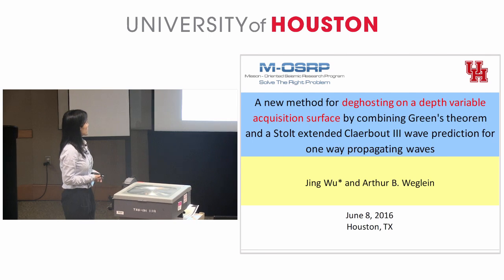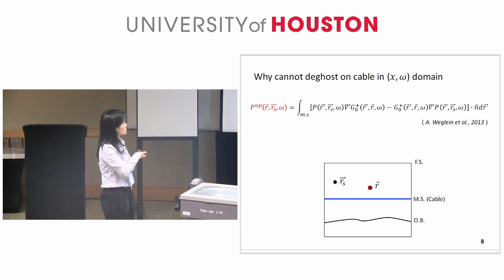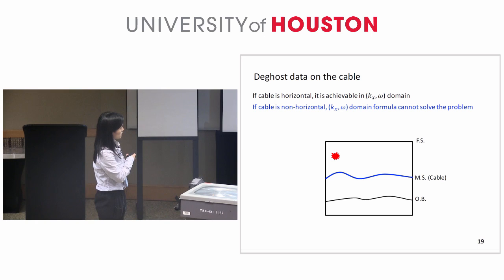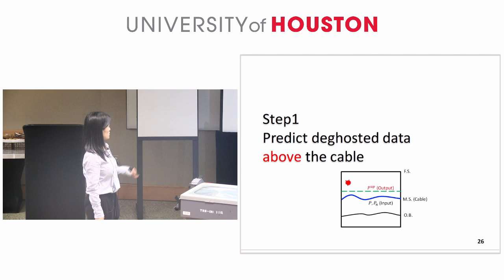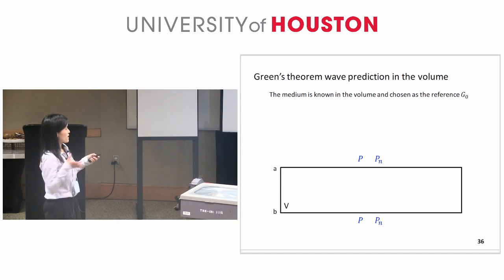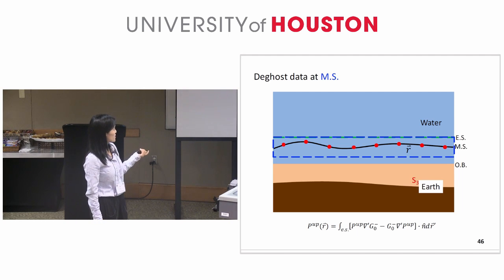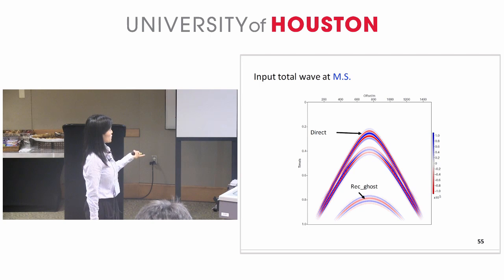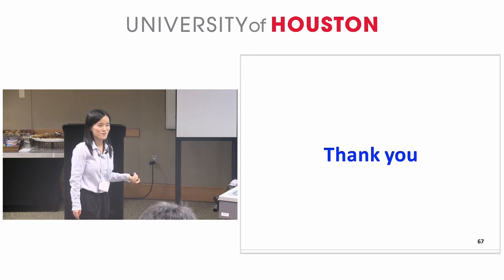M-OSRP Annual Meeting 2016 - 07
A new method for deghosting on a depth variable acquisition surface by combining Green's theorem and a Stolt extended Claerbout III wave prediction for one way propagating waves
Jing Wu*